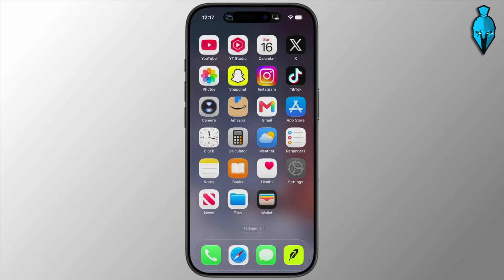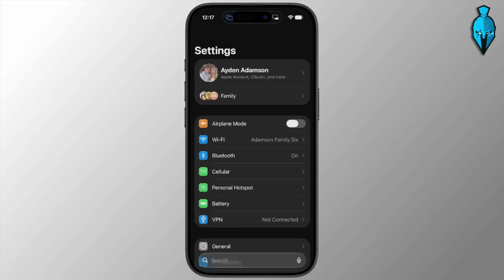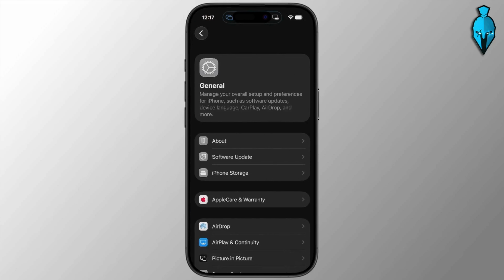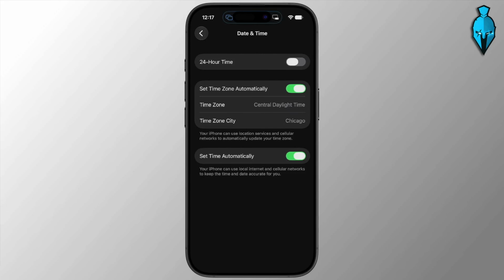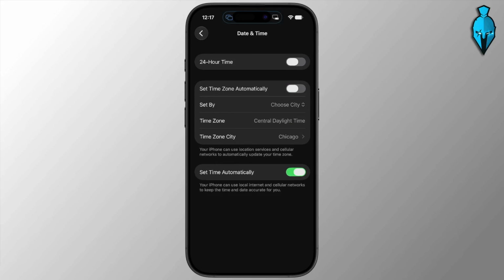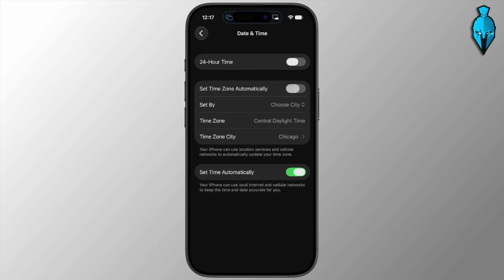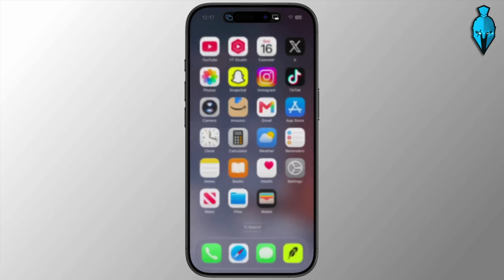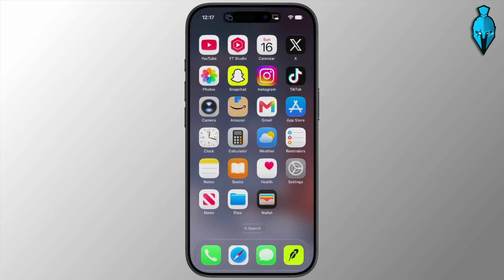How to Change Time on iPhone - Full Guide